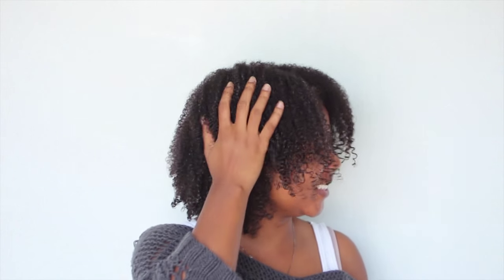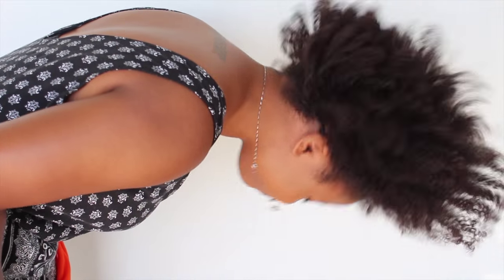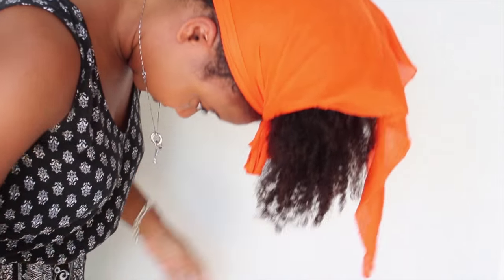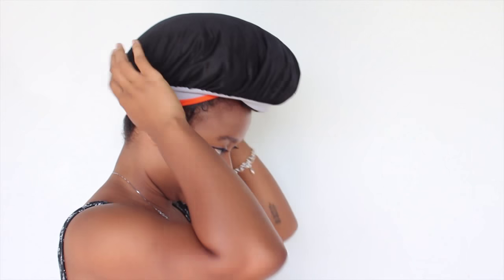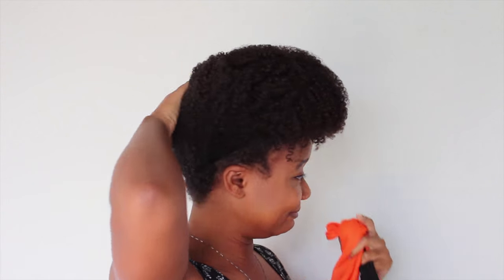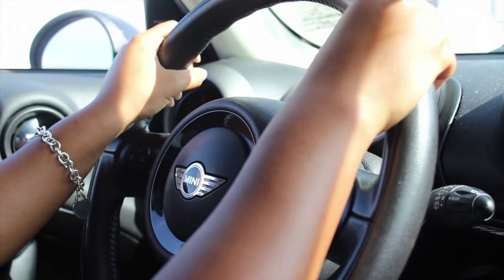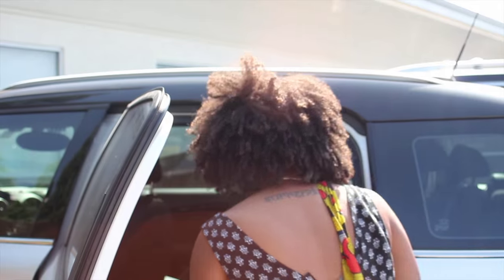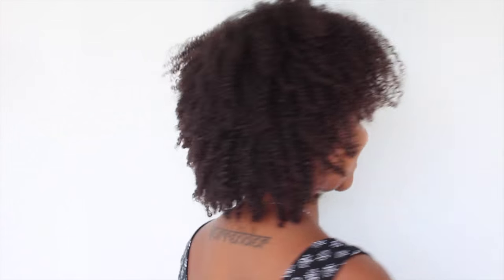How To Pineapple And Fluff Sans Pic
Amanda's type 4 hair gets pineappled to preserve her fluffy wash and go, but she doesn't pick it out to fluff it again the next morning.